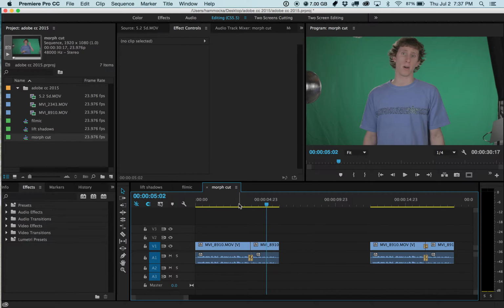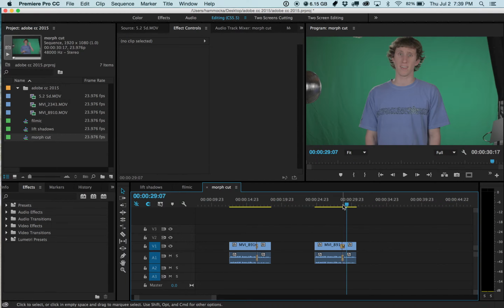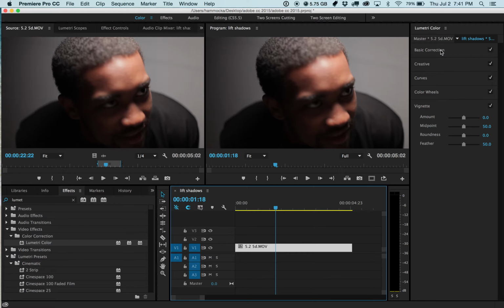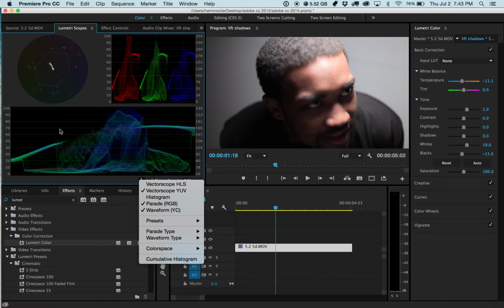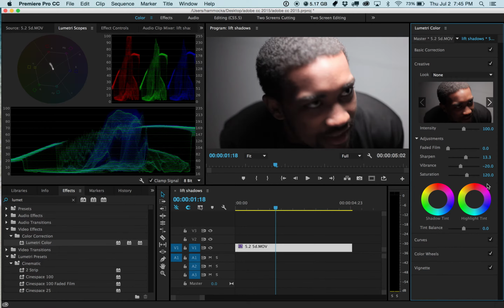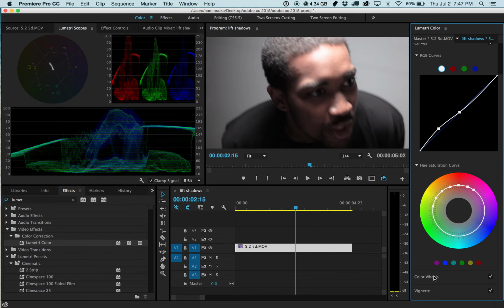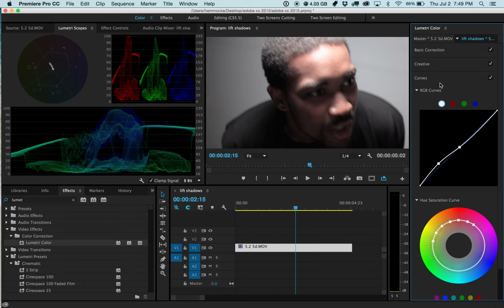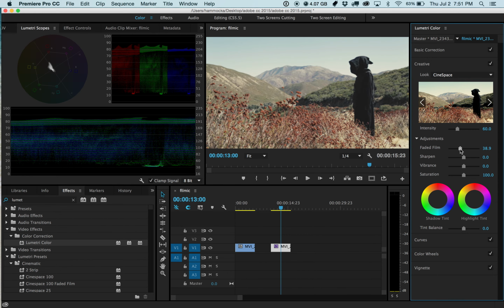Adobe Premiere CC 2015 (New Features)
A semi-quick tutorial/first look at some of my favorite new changes to adobe premiere cc 2015!  I show you the use of the morph cut, easier to access workspaces and scopes, as well as the all-in-one lumetri color effect!

If you want to learn more about this and other episodes, read my blog @

Don't forget to download the FilmIn5D podcast on itunes!